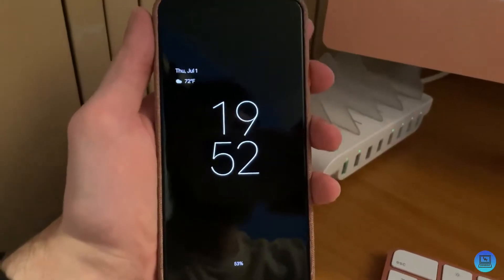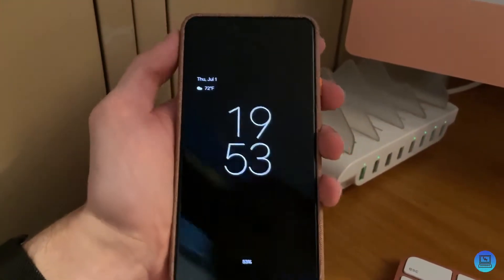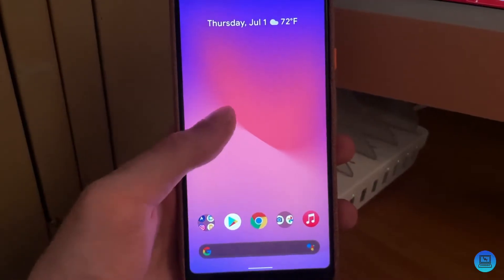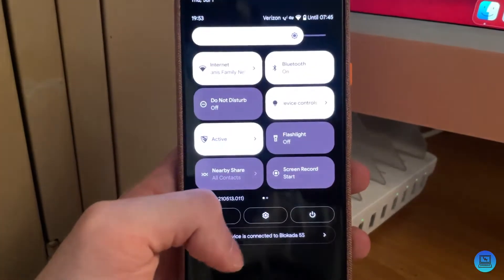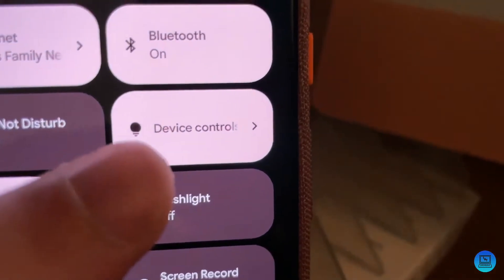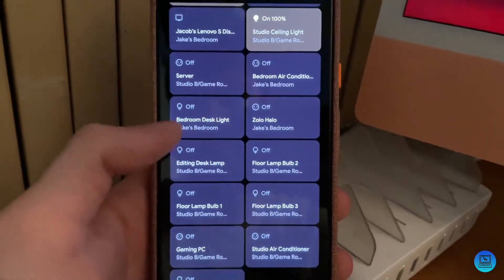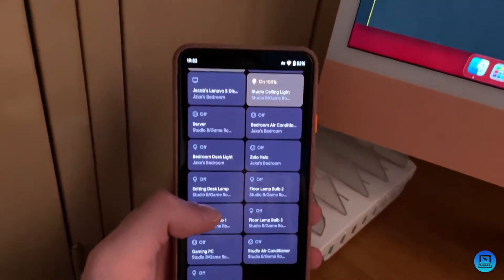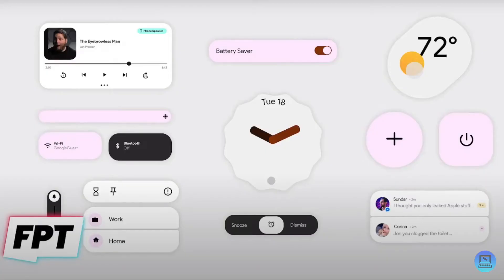Android 12 Early Look - I'm Already A Fan!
Back at Google I/O 2021, Google took the wraps off of its yearly update to it’s mobile operating system: Android 12! While It’s still in the early stages of development, Google is allowing people to beta test the OS on their own devices. So I installed it on my Pixel 3 XL and played around with it for a few days. These are my thoughts so far!

Seagate Backup Plus 2TB